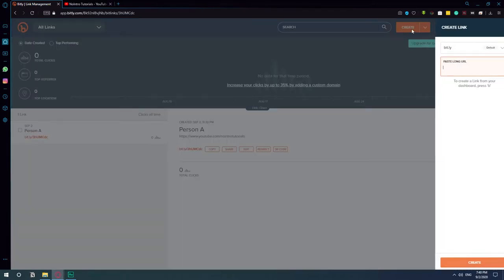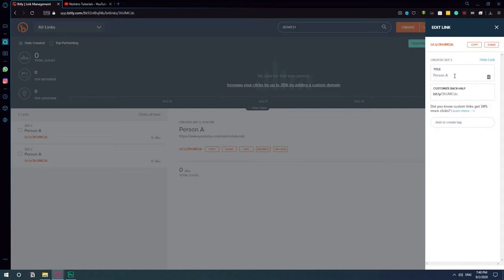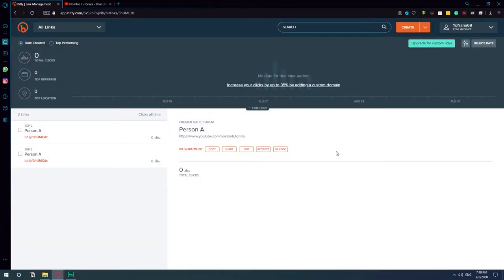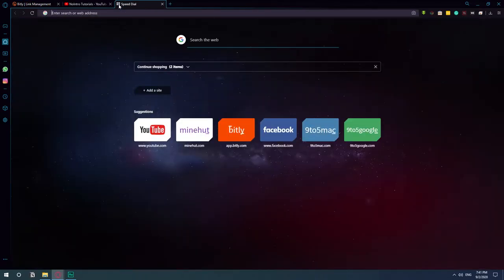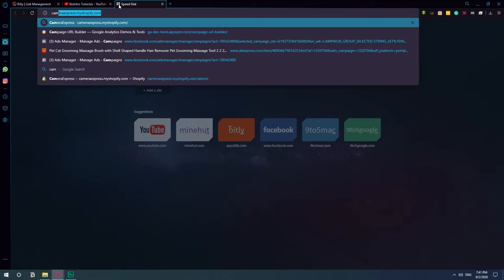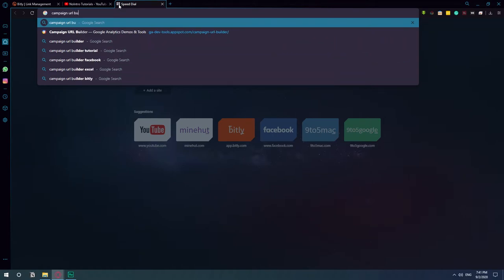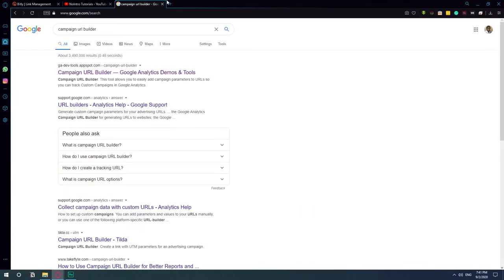How To Create Multiple Bitly Links For a Single Link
In this video, I show you how to go around bitly and create multiple short links for a single unique link that will allow you to track different sources when sharing the same link in different platforms or through different people.